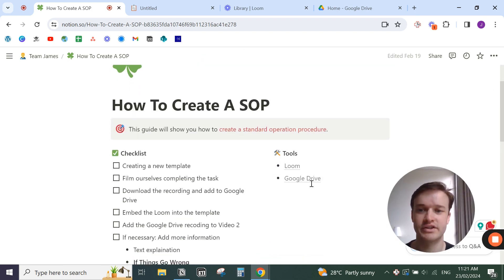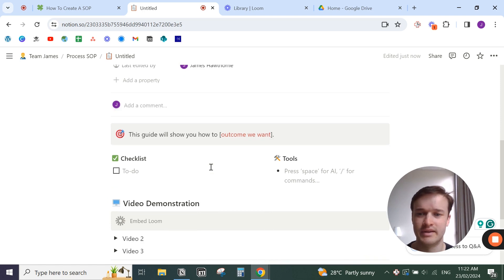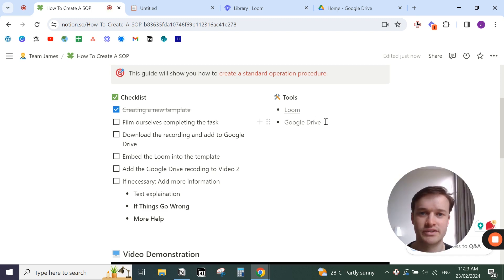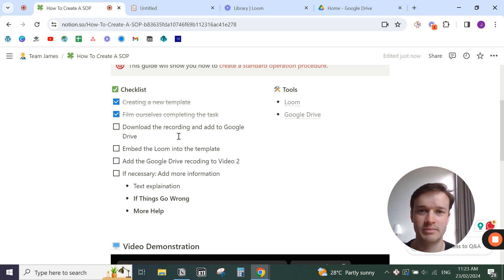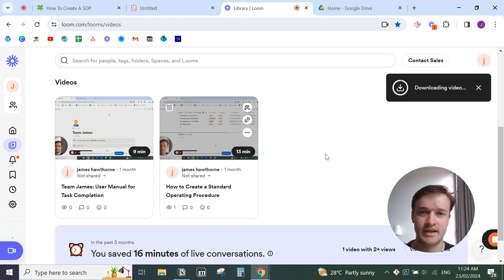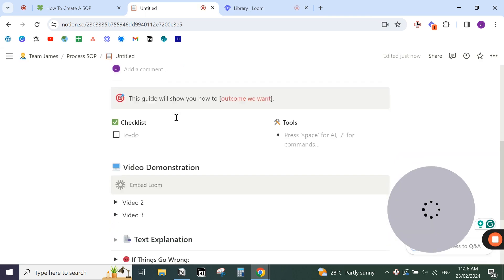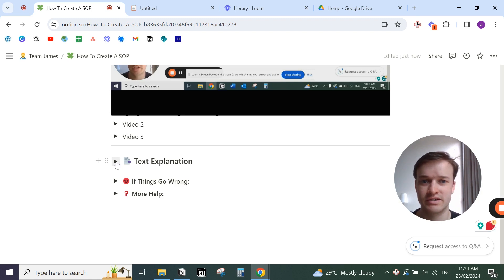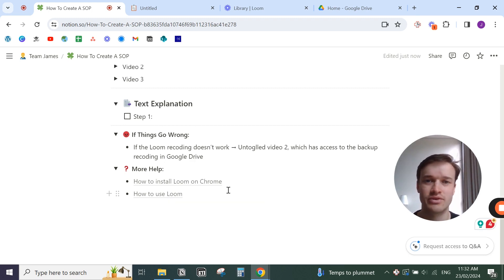How I Built a SOP Template To Get Back My Time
In 45 minutes I’ll end years of procrastination by helping you post your first piece of content on social media.